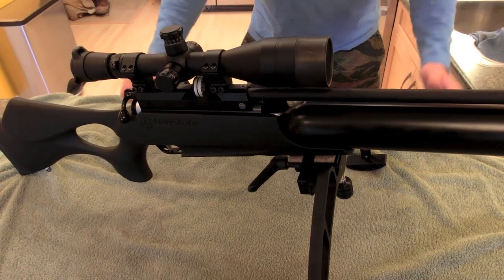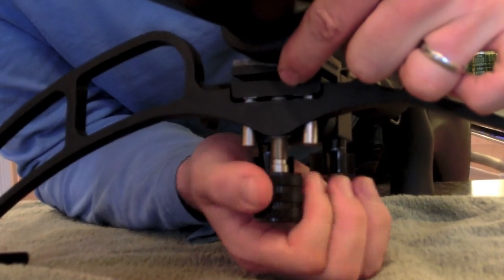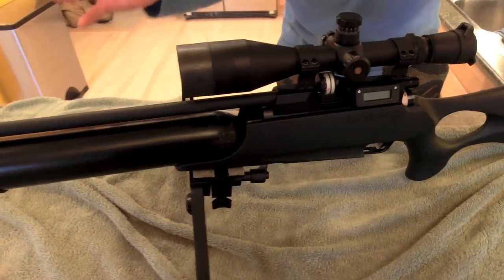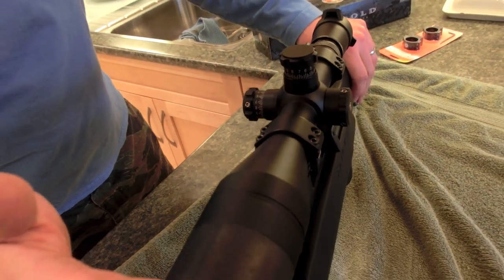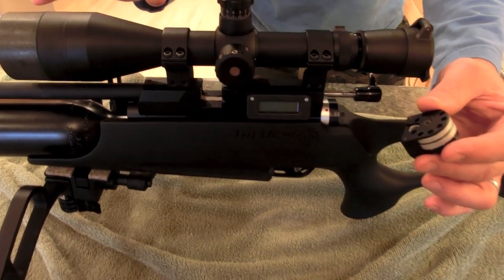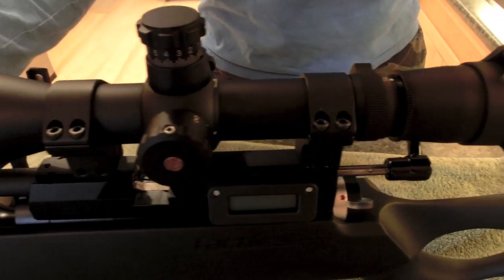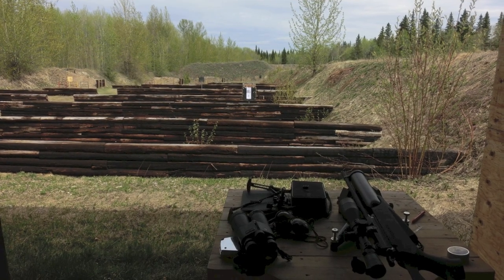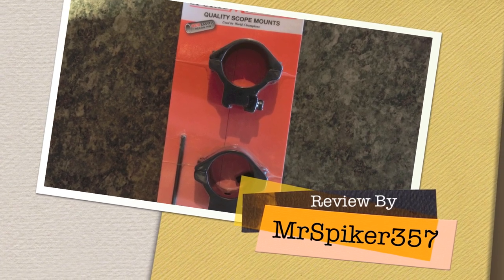40 ftlb Daystate Air Wolf Review—100-yards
A review of my new .22 cal. Daystate Air Wolf